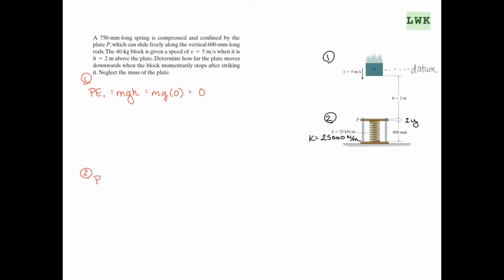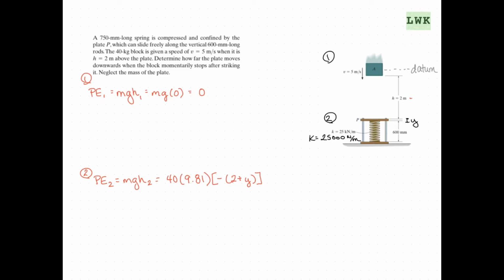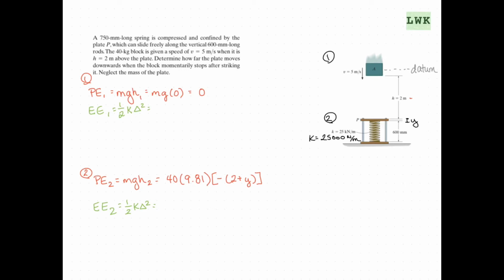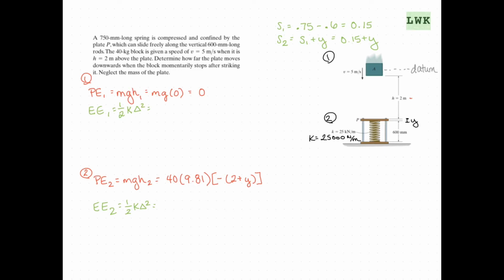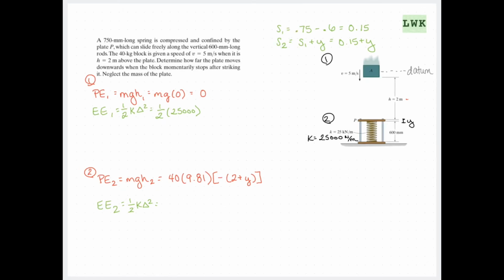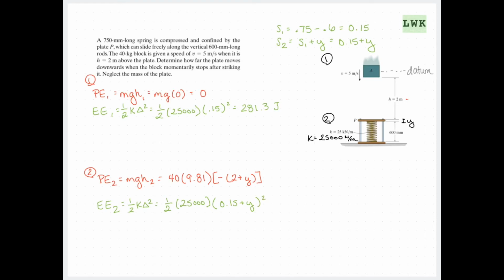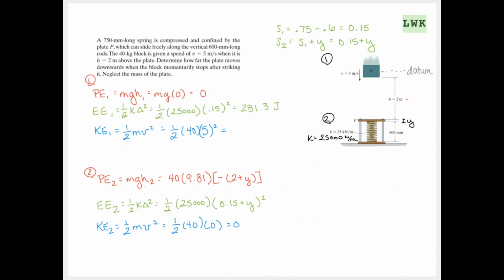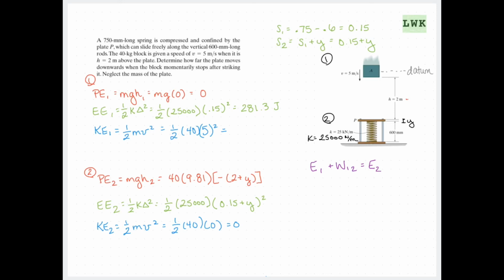ENERGY CONSERVATION EXAMPLE | Kinetic, Elastic & Potential Energy | Engineering Dynamics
This video covers all our forms of energy: kinetic, potential and elastic as well as the energy conservation equation.

The problem we solve is:
A 750-mm-long spring is compressed and confined by the
plate P, which can slide freely along the vertical 600-mm-long
rods. The 40-kg block is given a speed of 5 m/s when it is 2
m above the plate. Determine how far the plate moves
downwards when the block momentarily stops after striking
it. Neglect the mass of the plate.